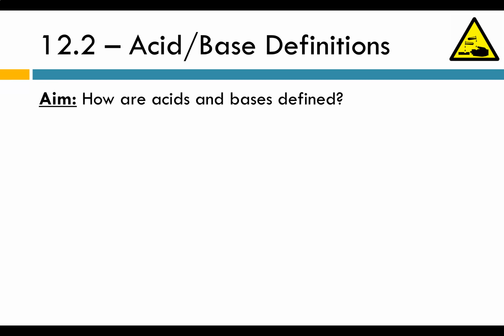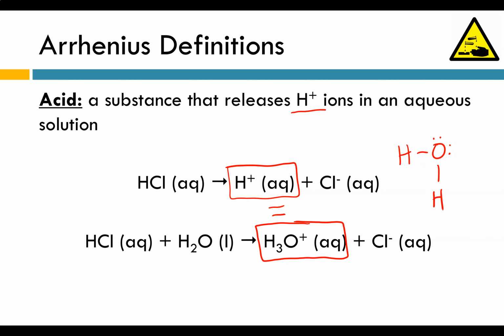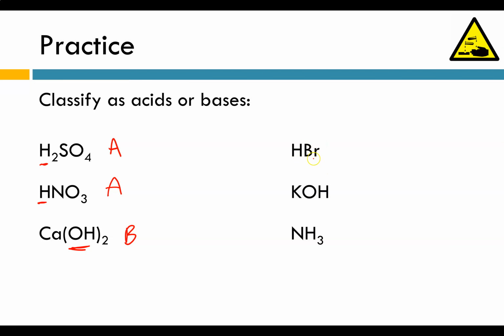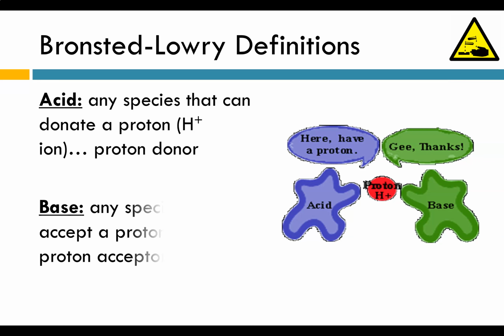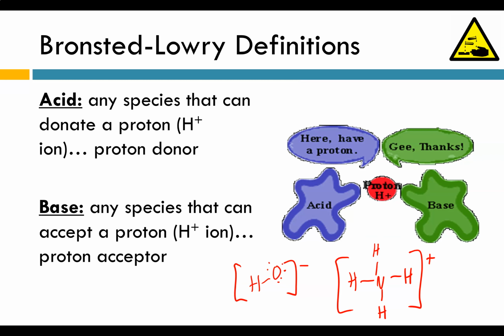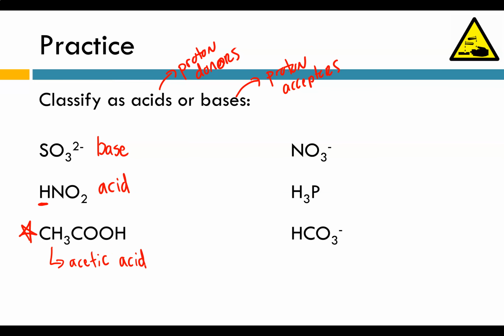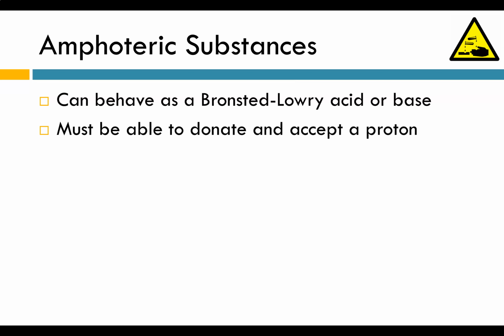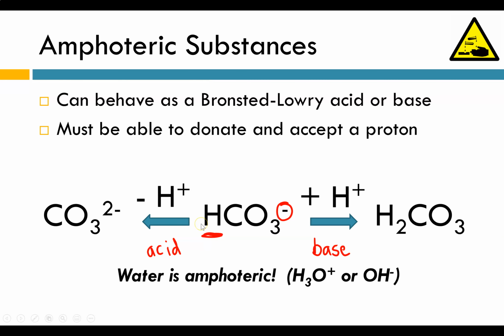12.2 - Acid/Base Definitions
In this video lesson we will discuss the Arrhenius and Bronsted-Lowry definitions of acids and bases.  We will also discuss amphoteric substances and their characteristics.